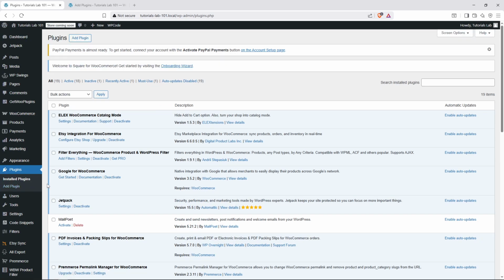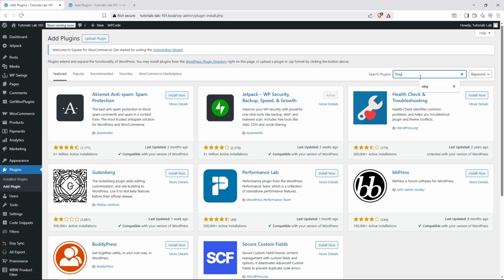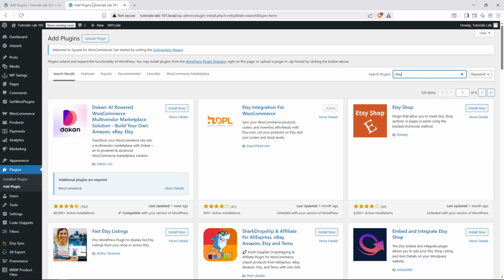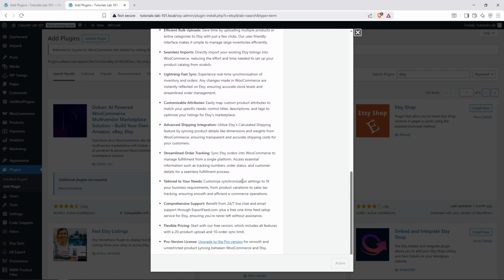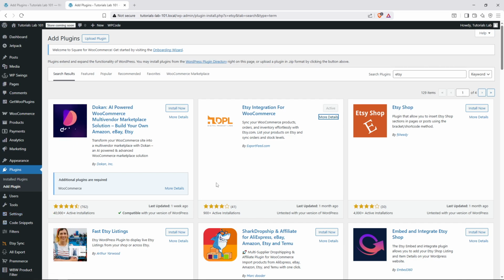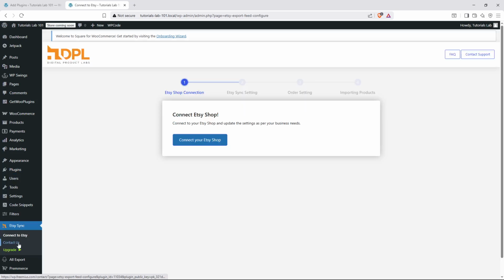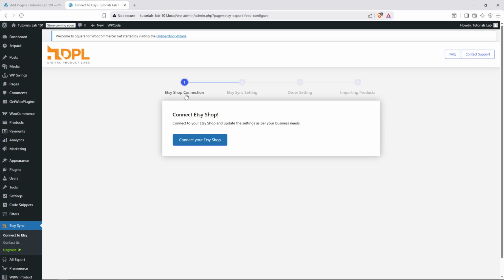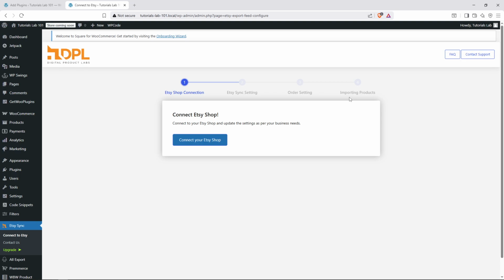How To Sync Woocommerce And Etsy (Tutorial 2026)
Along the way, you'll learn how to sync WooCommerce and Etsy stores, integrate WooCommerce with Etsy guide, connect Etsy shop to WooCommerce, link WooCommerce products to Etsy, automate Etsy orders with WooCommerce, best way to sync Etsy and WooCommerce, WooCommerce Etsy integration tutorial, manage Etsy and WooCommerce inventory, set up WooCommerce Etsy product sync, how to add Etsy products to WooCommerce, bridge WooCommerce store with Etsy, streamline Etsy and WooCommerce sales